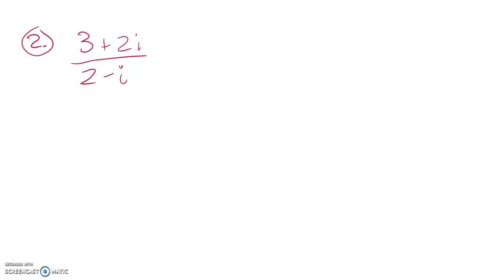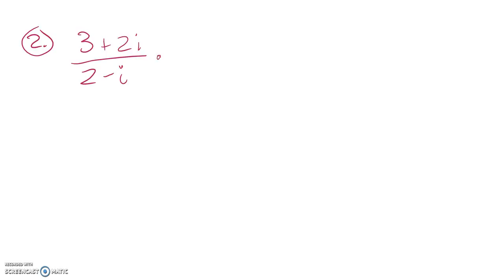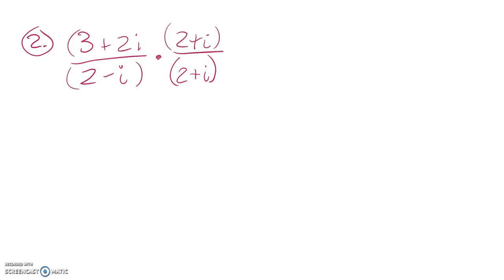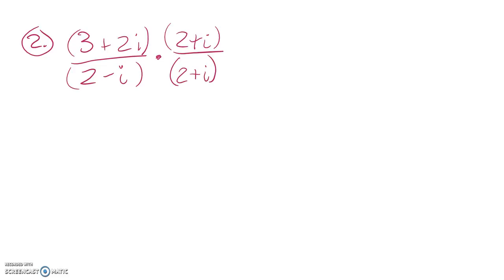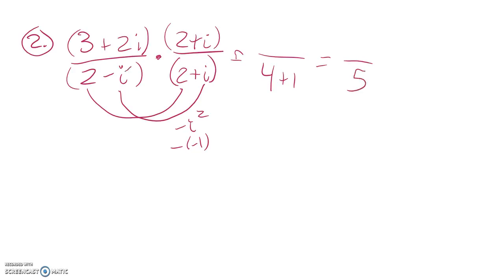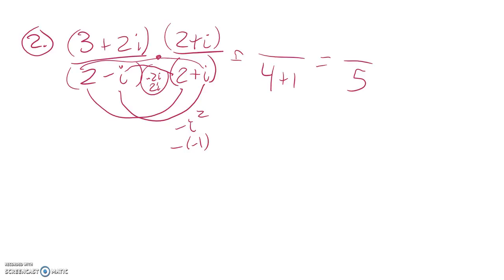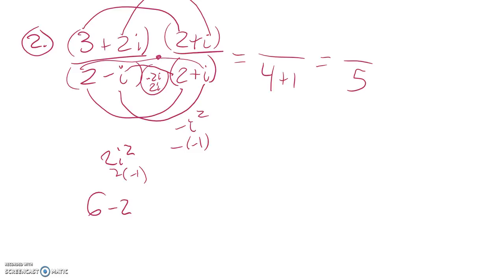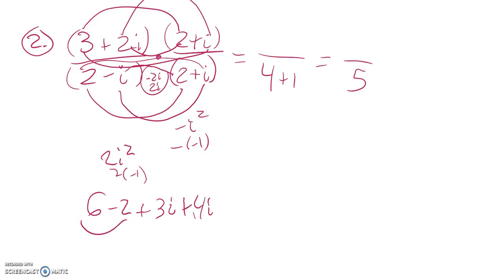M141 Pract test1 02 s18